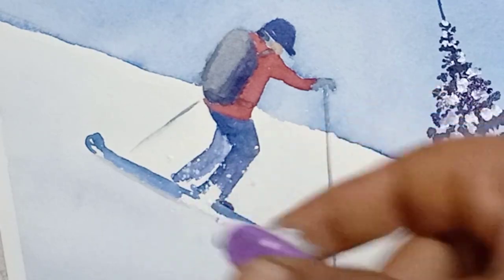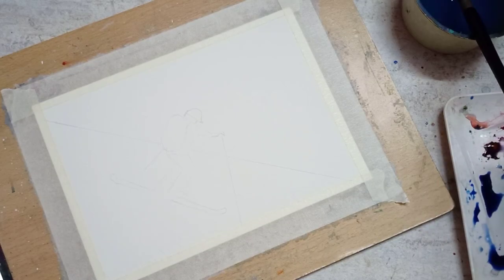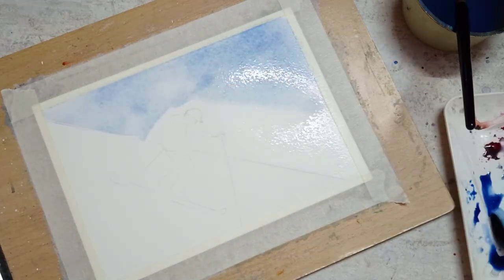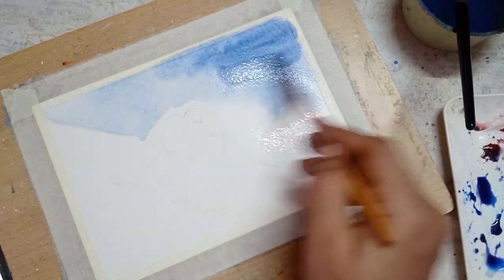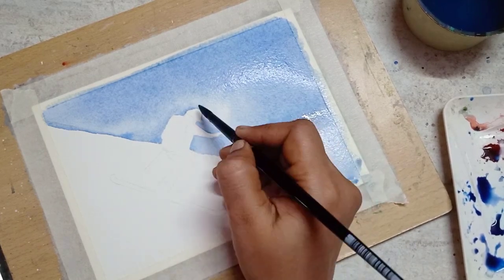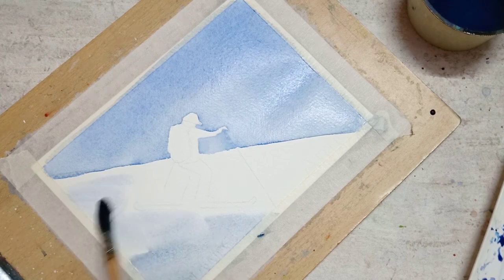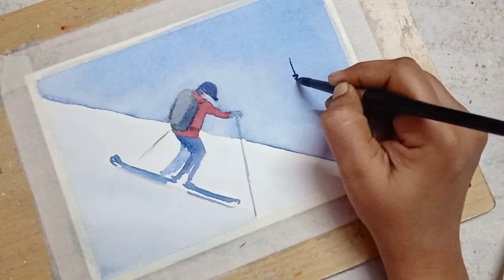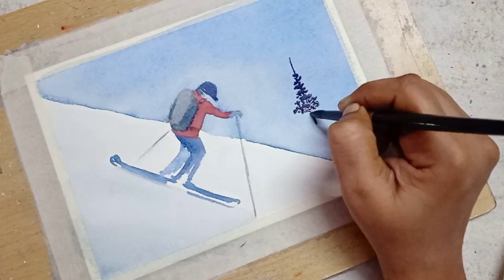Watercolor winter season painting series 6/10 | Skiing painting ideas for beginners.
Watercolor winter season painting tutorial for beginners with step by step instructions. watercolor skiing scenery.
watercolor painting ideas.